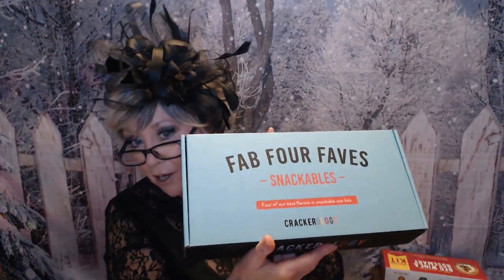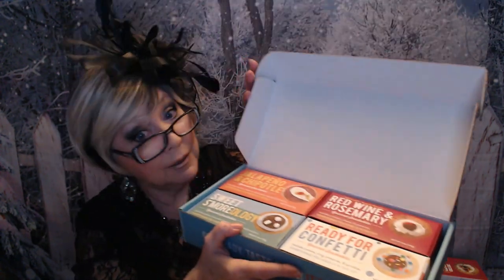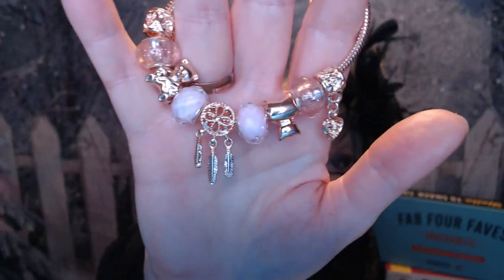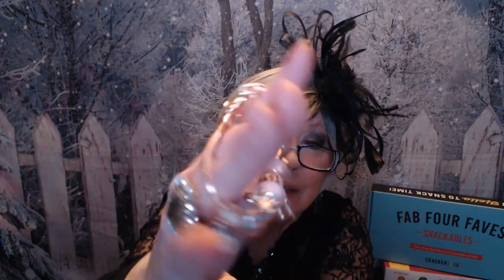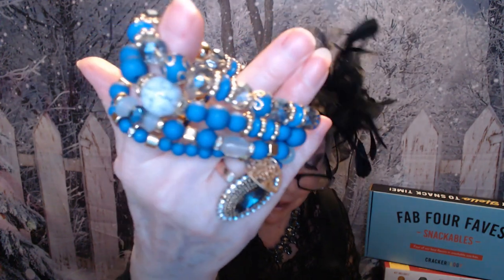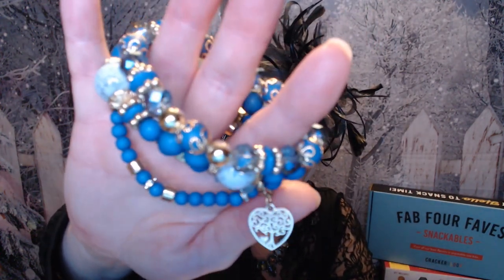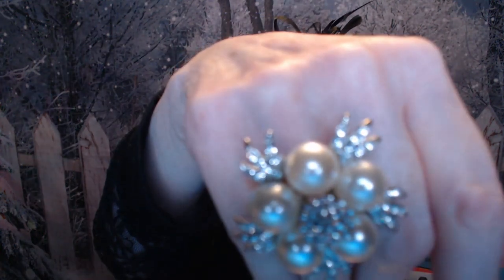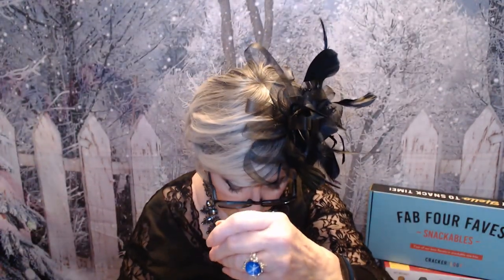Letsinstyle Affordable Jewelry Video 1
Hi everyone, I am so excited to share this PR Box from Letsinstyle with you.

This jewelry is amazing and so affordable, I had to keep double checking the prices!

Code: LSNancy

Use the links below to let Letsinstyle know that these codes came from this PR Box:

Welcome to LETSINSTYLE – Your Ultimate Destination for Affordable Fashion Accessories!

Our Passion and Purpose

At LETSINSTYLE, our journey began with an unwavering passion for fashion and the belief that everyone deserves access to affordable yet stylish accessories. We recognize that fashion is more than just clothing; it's a canvas for self-expression. Our mission is to empower individuals to embrace their unique style without the constraints of budget. Whether you're searching for a statement piece or a subtle addition to your collection, LETSINSTYLE has you covered.

XOXO
Nancy